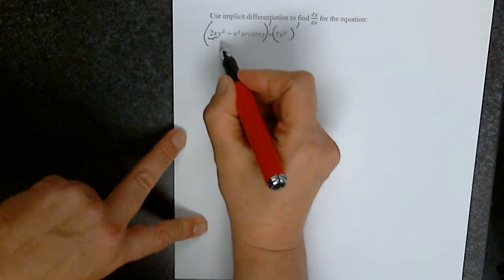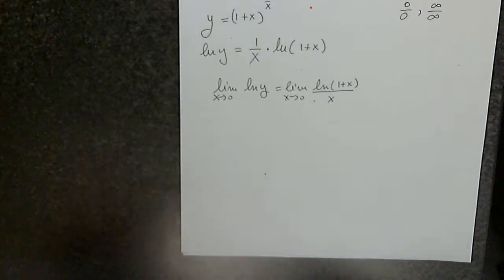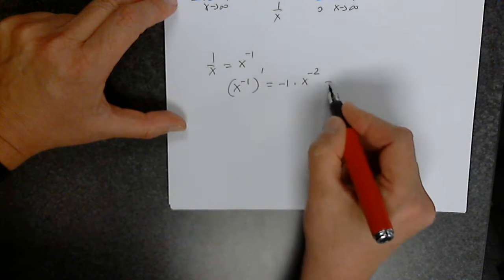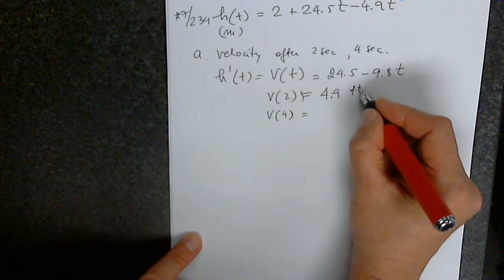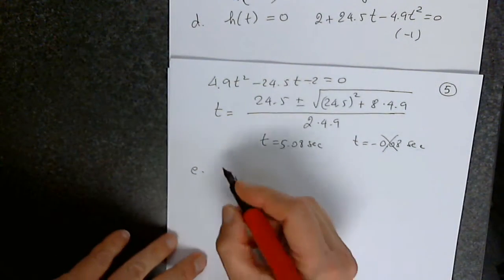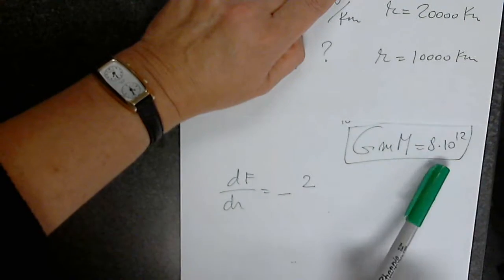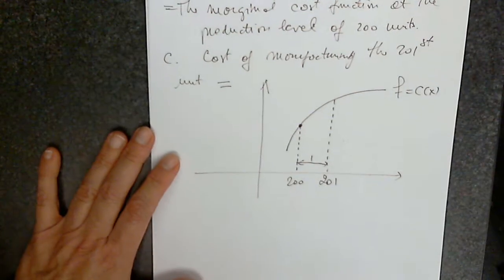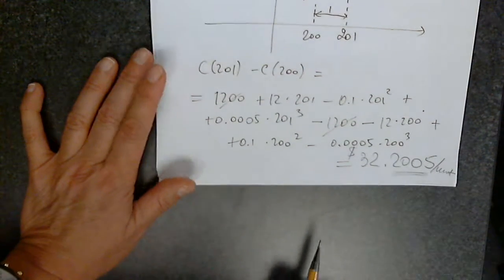MAT 191 SECTIONS 3.7 AND 3.9 PART 1